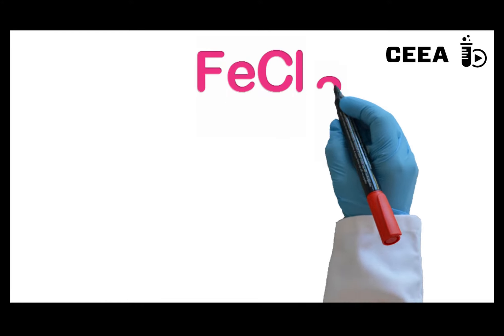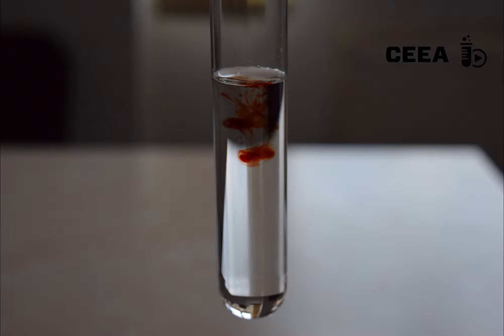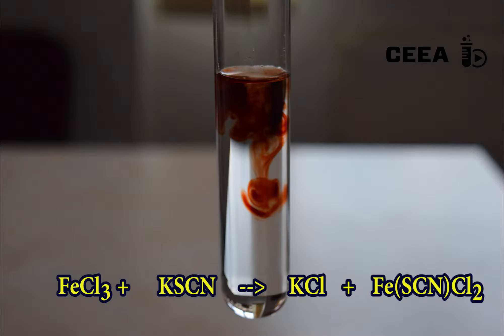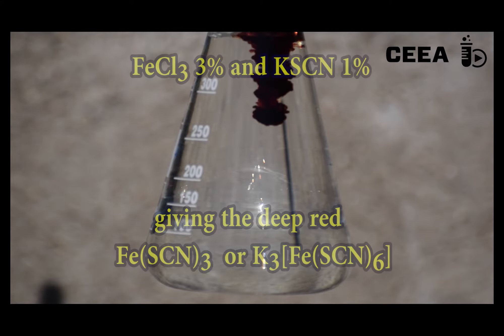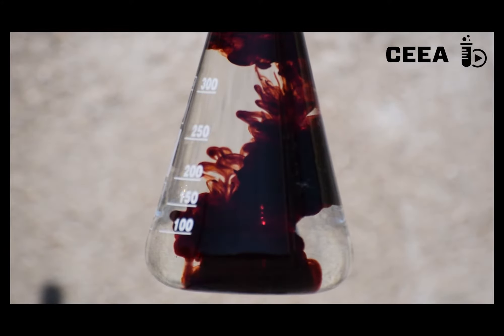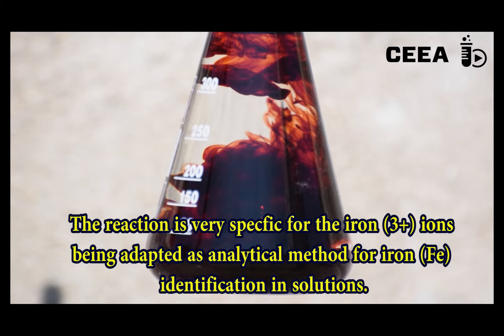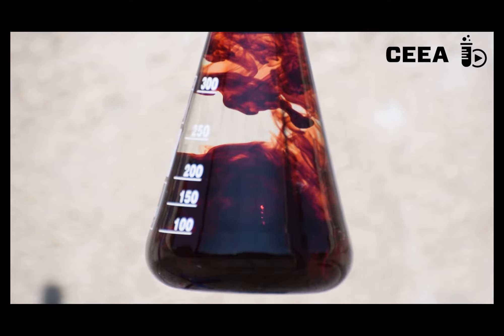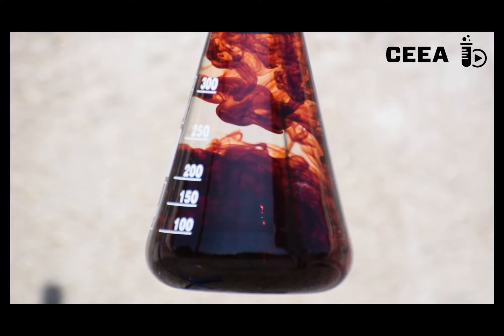SYNTHESIS OF HEXATHIOCYANATO IRON COMPLEX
The iron solutions are reacting with very diluted potassium thiocyanate forming different thiocyanato compounds and complexes. The reaction is very sensitive being positive for very low concentration of iron(III) compounds. The bright red color is specific for this metal thus its analytical value. Due to the intense color this complex is used in cinema to mimic blood spills.